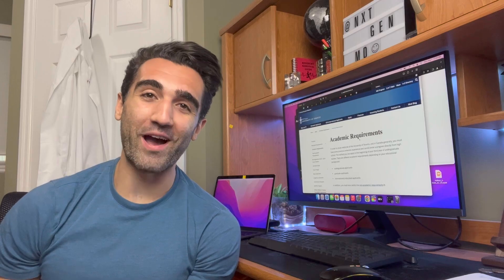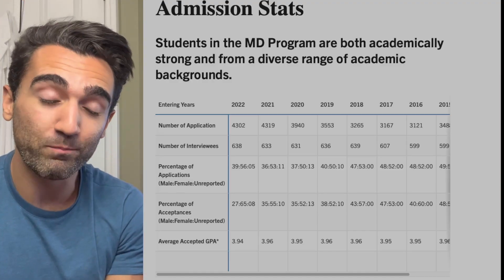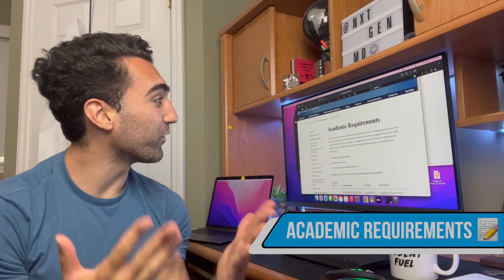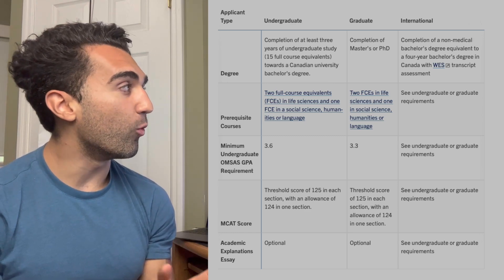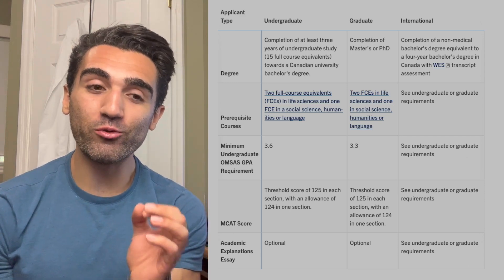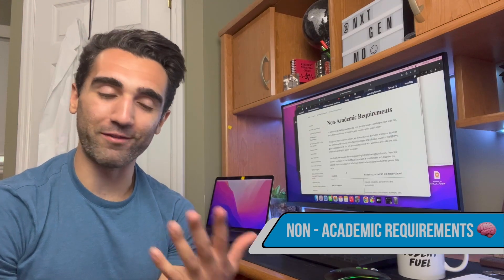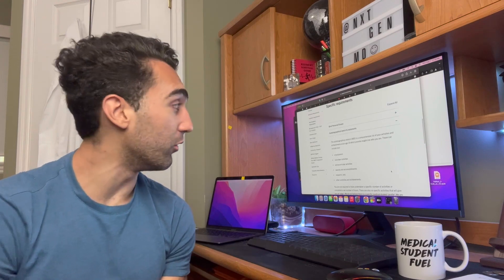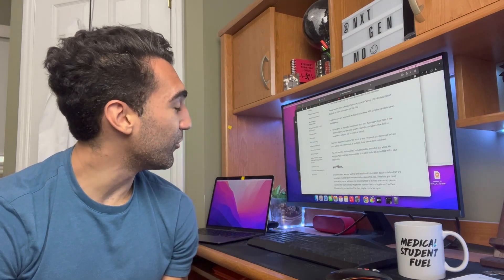2022 University of Toronto Medical School Application Guide UNOFFICIAL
This year, the University of Toronto's medical program had some big changes to their application criteria - specifically in the way they calculate applicant GPA and how professional students will be looked at. In this video we're going over a complete update for future medical students from the 2022 application guide for the U of T school of medicine. We'll talk about the MCAT, essays and other parts of the OMSAS application. Please note that is not an official guide, so please see the U of T website directly for clarification

⏳Chapters
Intro: 0:00 - 1:51
Admission Stats: 1:52 - 4:04
Academic Requirements: 4:05 - 6:37
BIG Changes To GPA: 6:38 - 8:44
The MCAT: 8:45 - 9:22
Optional Requirements: 9:23 - 9:55
Non-Academic Requirements: 9:56 - 12:15
Other Application Streams: 12:16 - 14:20

Bio:
Hi everyone, its nice to meet you 🤙 My name Is Gianluca and I'm a first year family medicine resident physician at McMaster University in Ontario, Canada. I'm just trying to document my experiences throughout my medical training and beyond to hopefully help inspire/guide some other students... and make things more fun for myself :) I post a new video once per week.

🎥 Stock Footage
Via Pexels.com